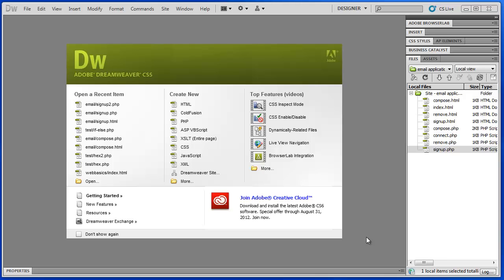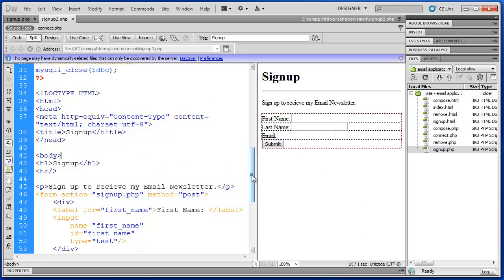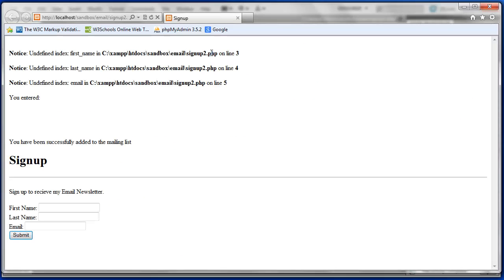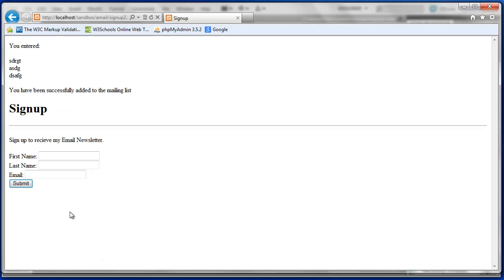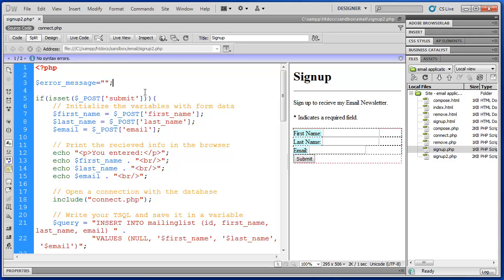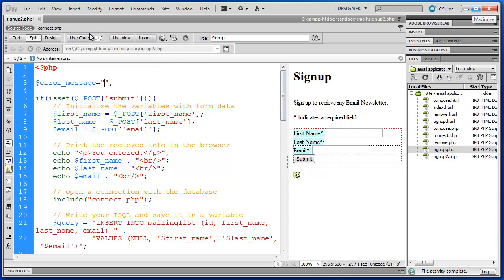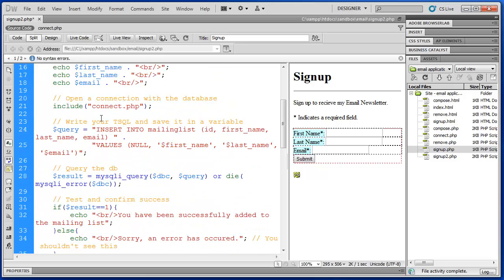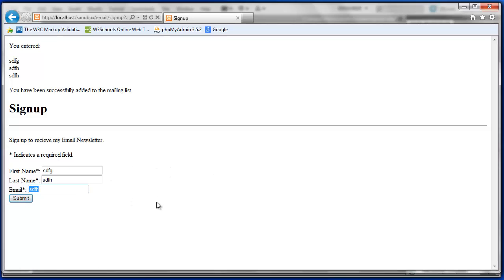PHP and MySQL: Form Validation - Part 2 (Self-referencing form and sticky variables)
Learn to create a self-referencing form with sticky variables.